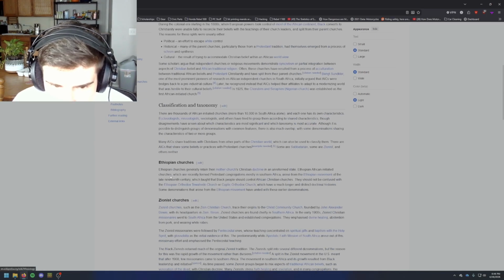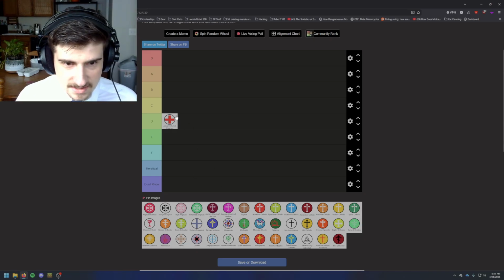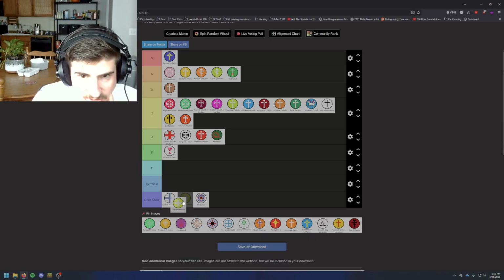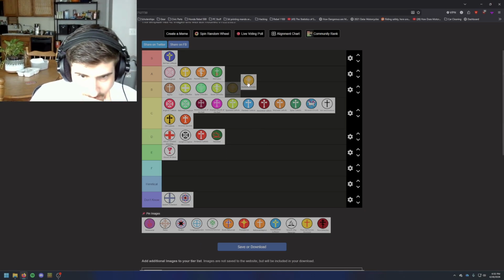Christian Denominations Tier List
@redeemed_zoomer Fan just messing around making a Tier List of different Christian denominations